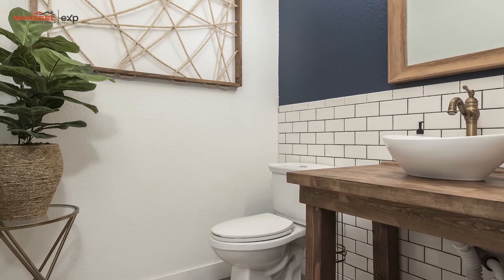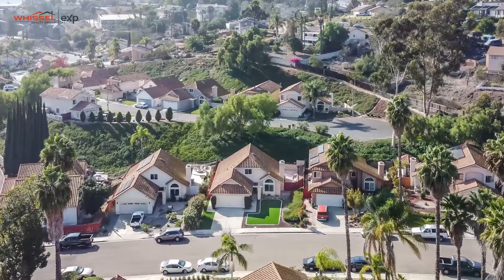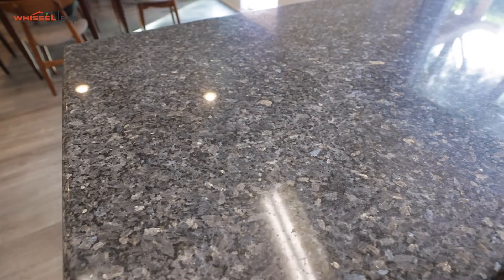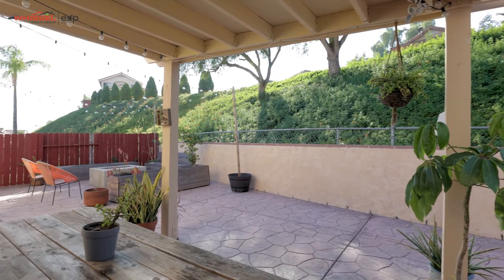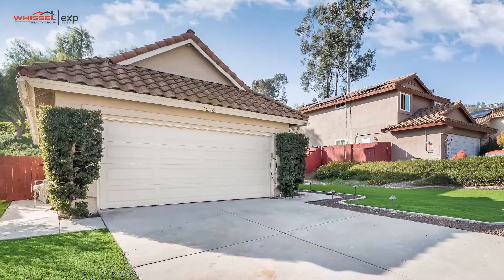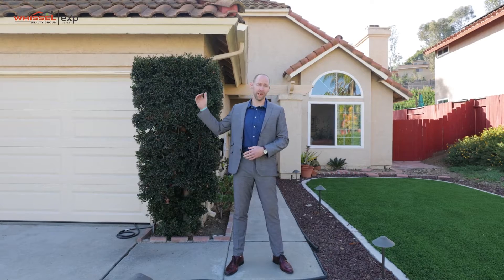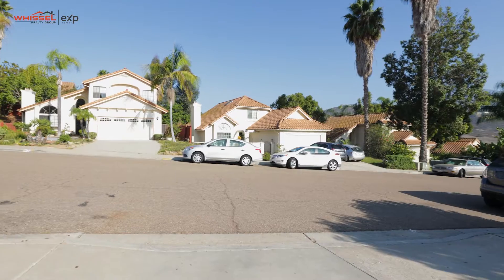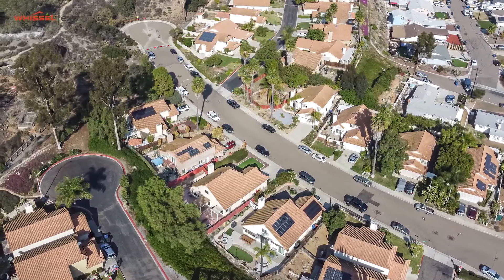Hidden Gem For Sale @1678 Whitestone Rd, Spring Valley, CA 91977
Hidden gem in the hills!!

Located in the secluded Stone Point community overlooking Sweetwater Reservoir, this spacious home has everything you could ask for including a gourmet kitchen w/quartz counters, stainless appliances, dual pane vinyl windows and doors and brand new luxury floors. This home is tucked away on a quiet, no-thru street with a generous driveway, oversized 2 car garage and plenty of street parking. Entertainers delight! The icing on the cake is the magical sunset patio overlooking the hills. Complete with stamped concrete, two patio covers and a fire pit, you don't want to miss this! The community comes with two tennis courts and a pool. Won't last!

Kyle Whissel
eXp Realty of California, Inc. - DRE# 01878277
3180 University Ave, Suite 600